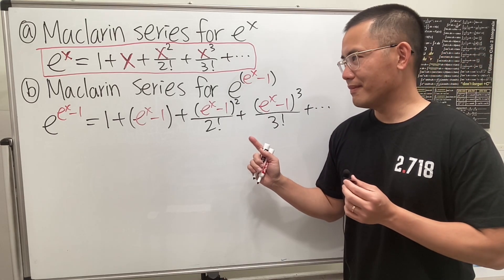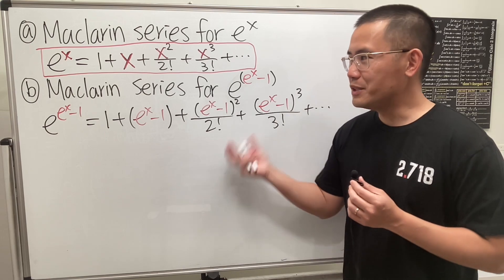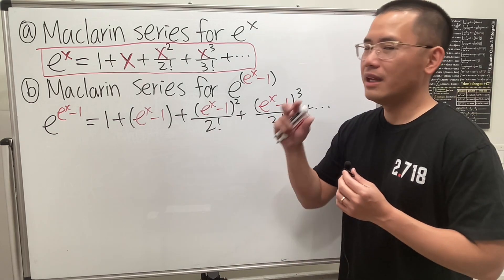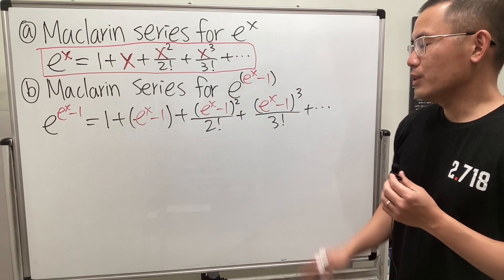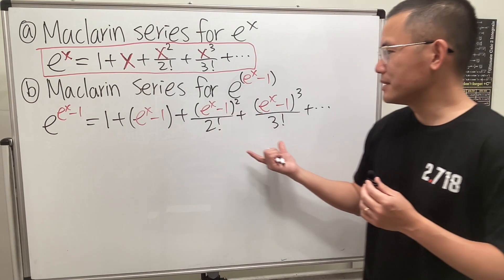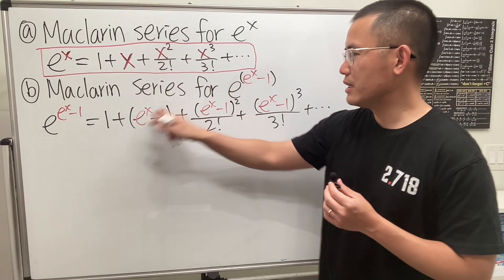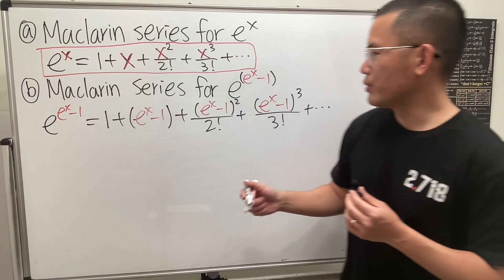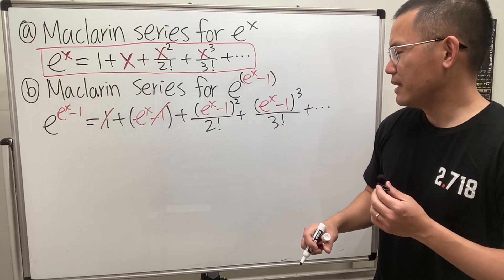I have been making YouTube videos for 10+ years and this still happens.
Math, but slow
A-level maths paper wanted us to find the Maclaurin series of e^(e^x-1), WITHOUT differentating!